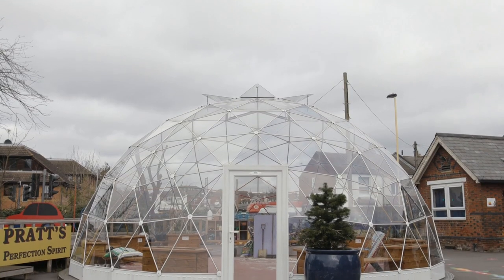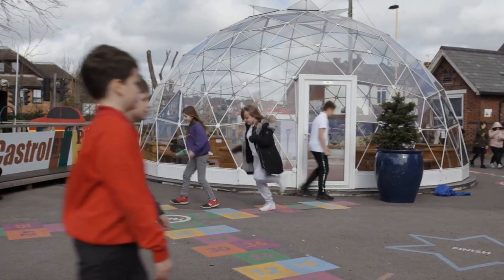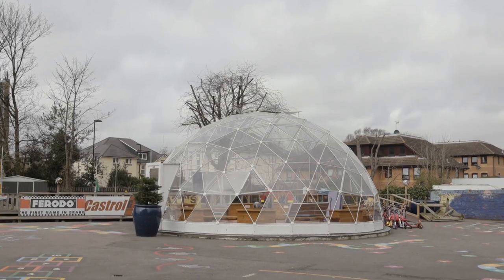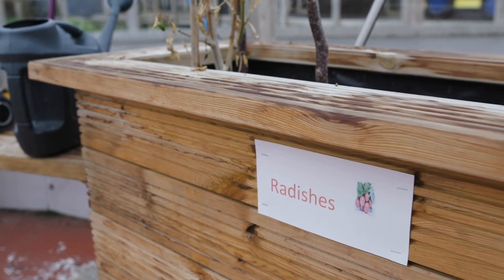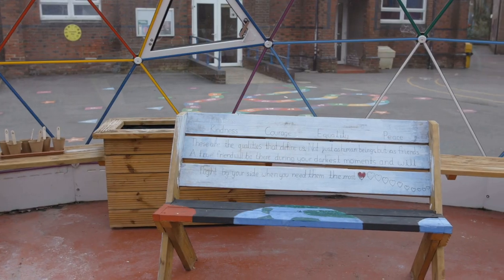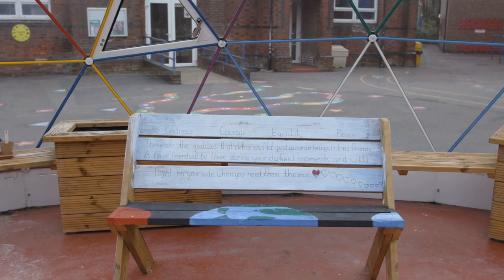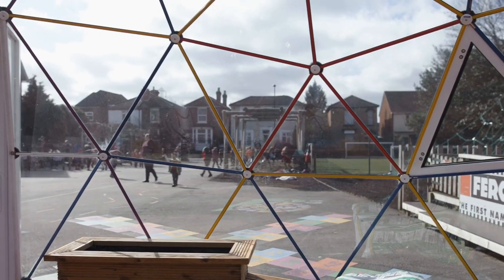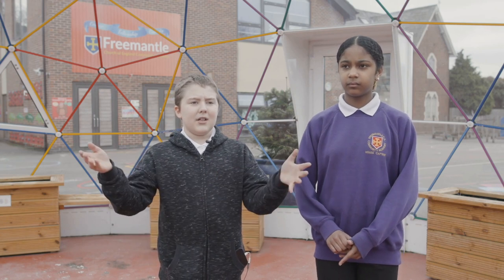Freemantle Primary School Case Study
At Solardome Industries we are the UK’s only manufacturer of glass and aluminium domes for education. As such we help you create multipurpose outdoor classrooms and dome buildings that inspire learners and make your school stand out.  Hear from the Headteacher at Freemantle Primary School why they chose a SolardomeⓇ outdoor classroom and hear what their students think of it.

00:00 Freemantle School